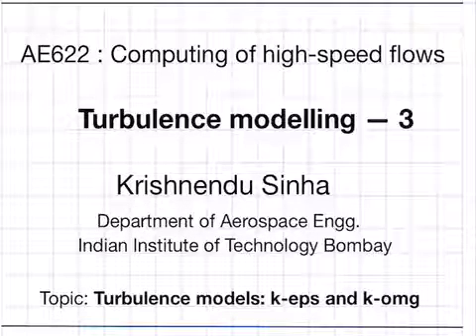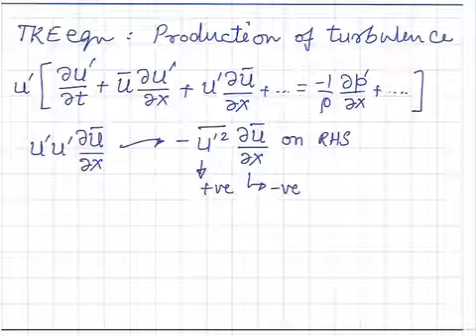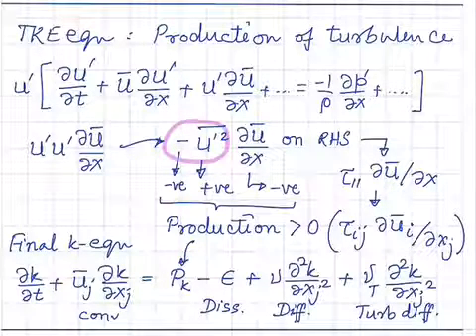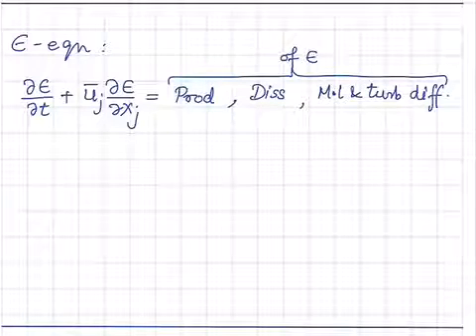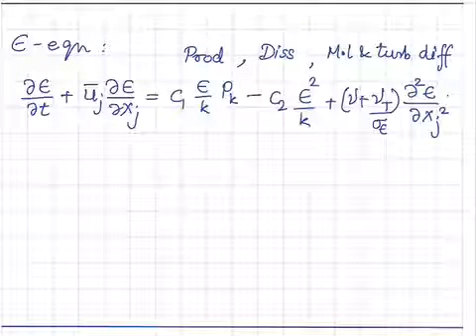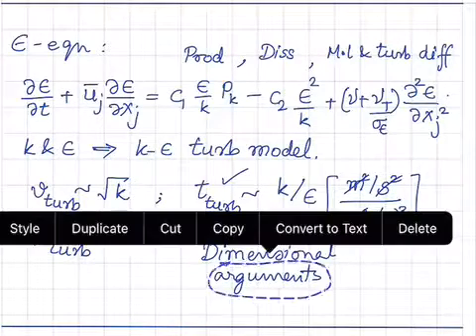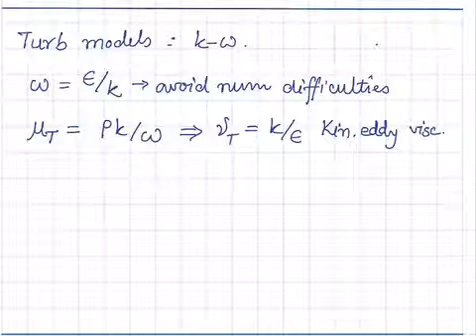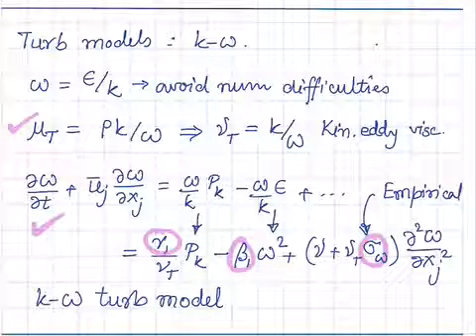IITB video lecture (TML-3) for AE622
Turbulence models: k-eps and k-omg